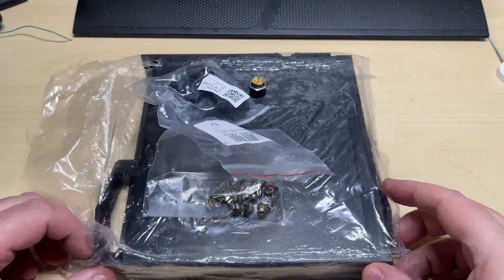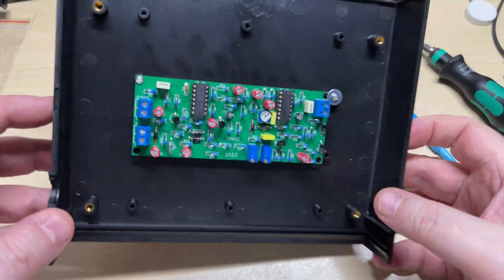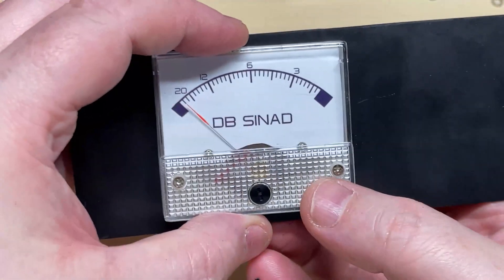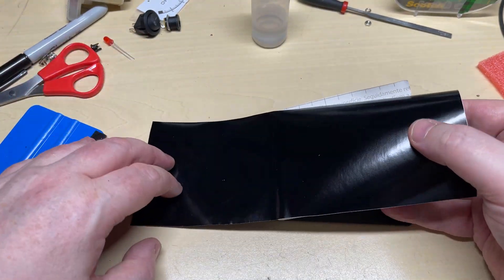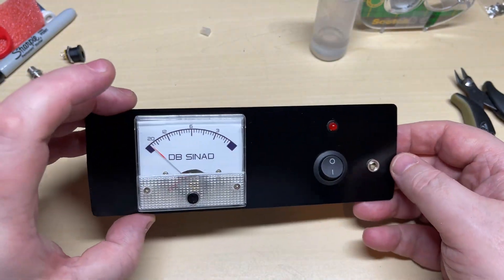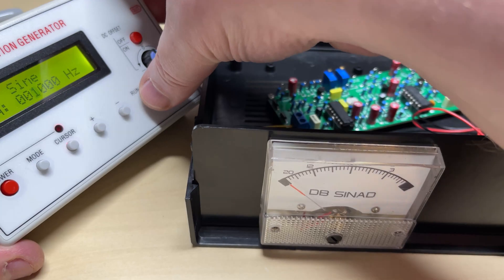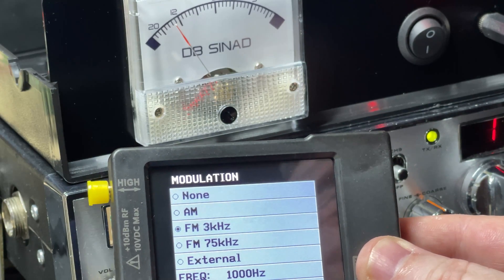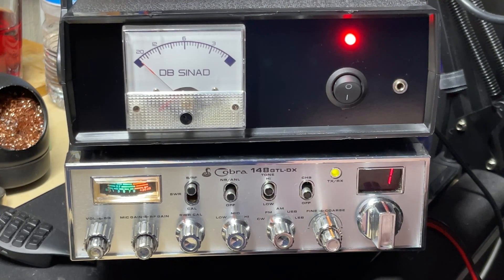EP 131 - SINAD meter - Build and test - Part3 - Final build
EPEP 131 - SINAD meter - Build and test - Part3 - Final build

Final video in the SINAD meter. build and test.